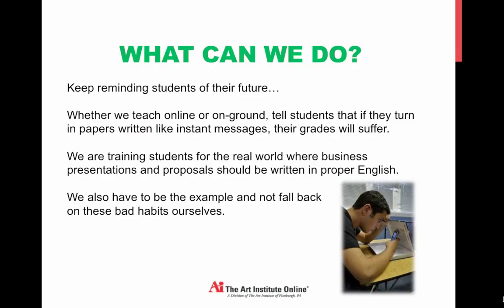Away from Texting and Back to Real Communication 2 3 15 7 00 PM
Archive